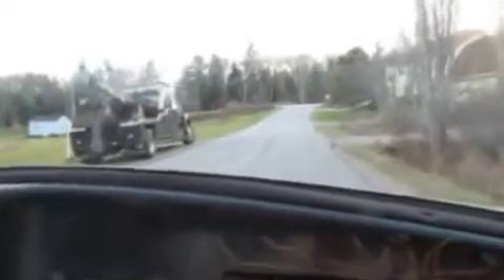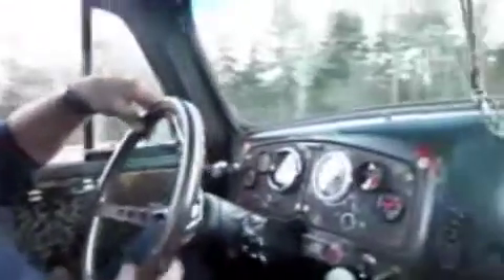Rat Rods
Want to go for a ride in one of Larry Oakes's Rat Rods in Spruce Head, Maine?